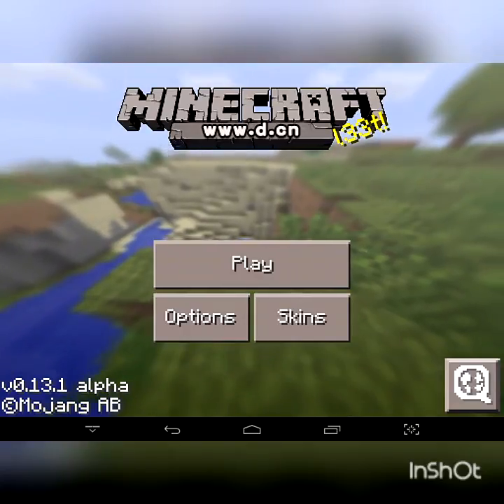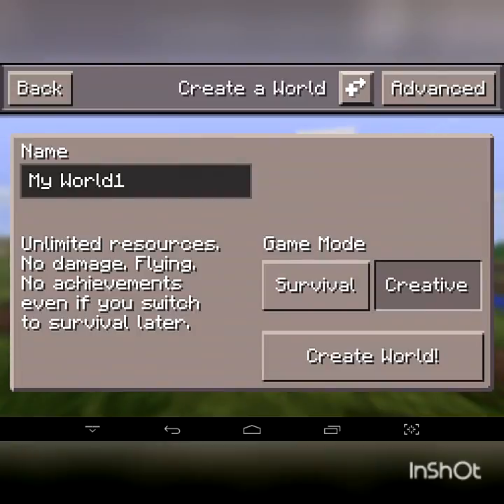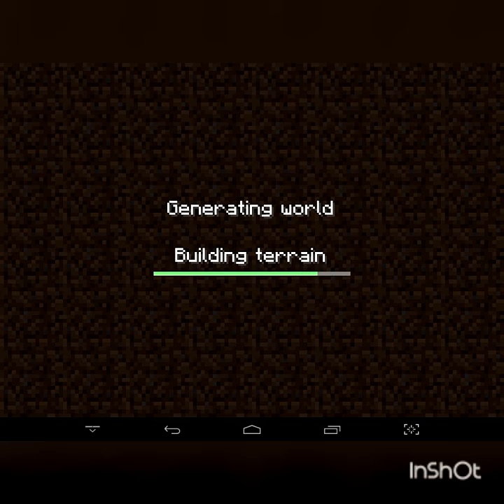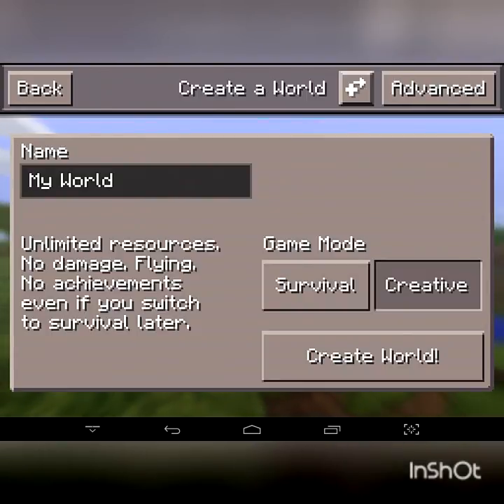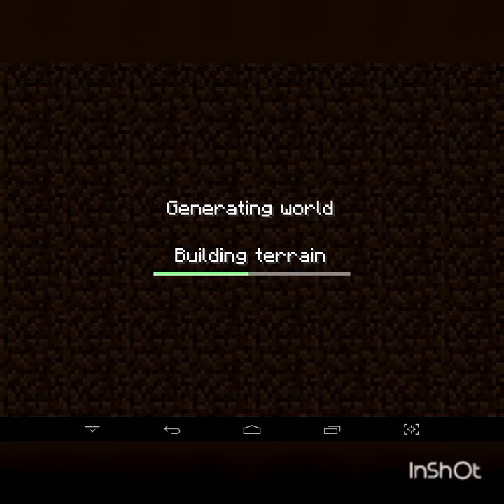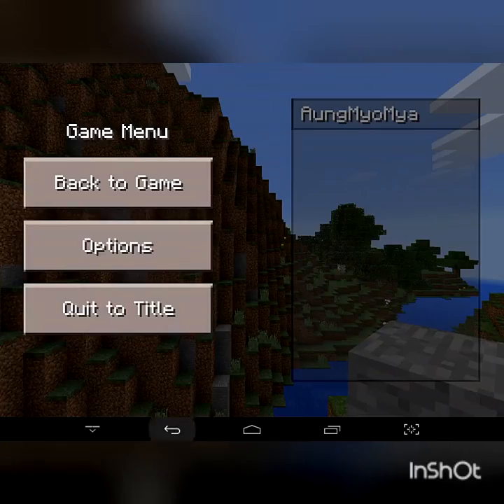Choosing world for let's play series in Minecraft Pocket Edition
Sorry for my English I 'm not that good at English but hope you guys enjoy.